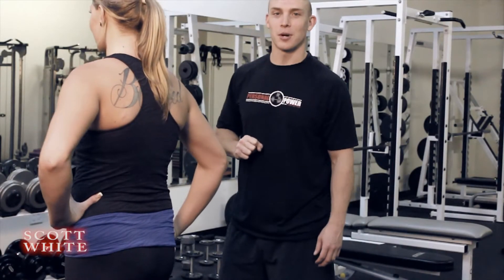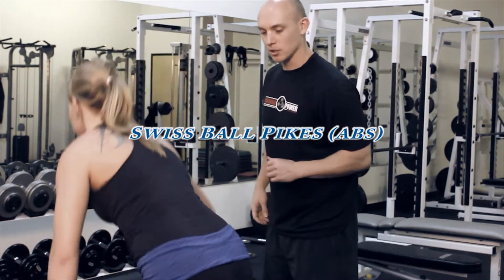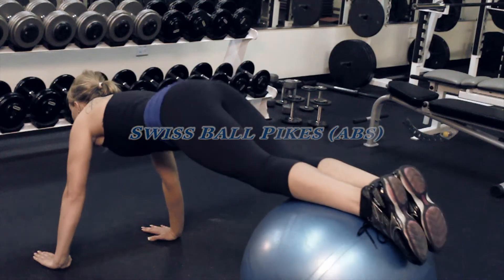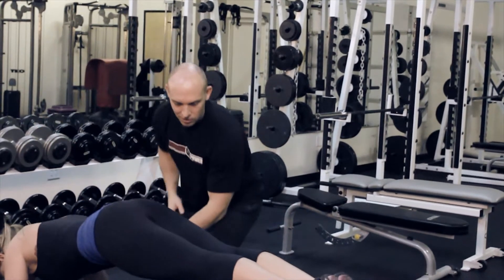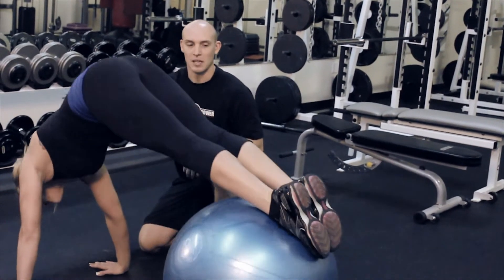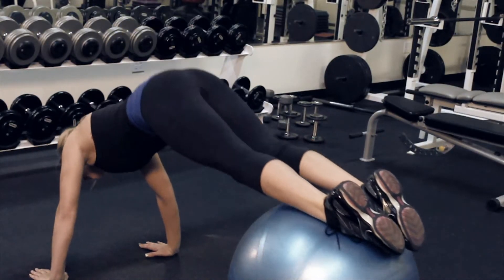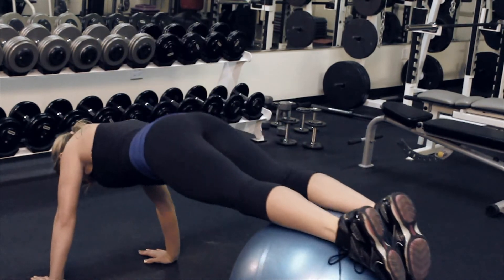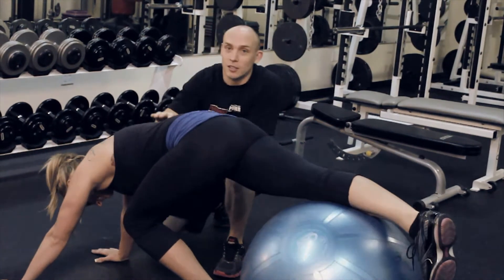Swiss Ball Pikes AB Training with Female Fitness Model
Learn how to perform Swiss ball pikes. Abdominal Training done by by Personal Power Training.
Free daily workouts, Free weekly meal plans, Free Motivational Program, Free Shopping List, Recipes, and 24/7 accountability sign up free today.

Personal Power Training is a full-service online training, nutrition, supplement, education business with our focus on your results to transform mentally, physically, and emotionally. We strive to produce the best results with customized workouts, meal plans, shopping lists, and provide the most up-to-date scientific information when it comes to weight loss, getting ripped, losing body fat, weight training, sports performance training, and more.

We aim to provide you the most guidance and tools so you can achieve great success and can see through all the hype and BS in the health, fitness, and nutritional industry.

FREE TRAINING’S.

Are you ready to take your success to the next level?